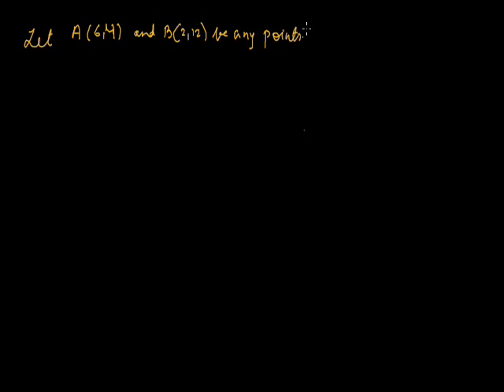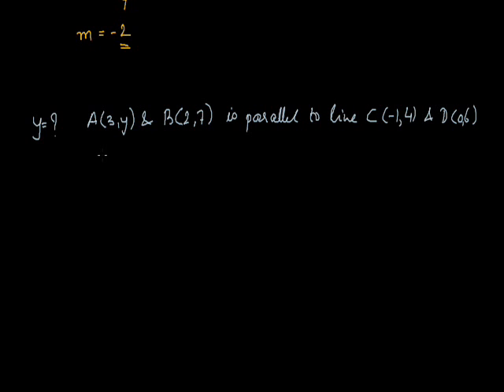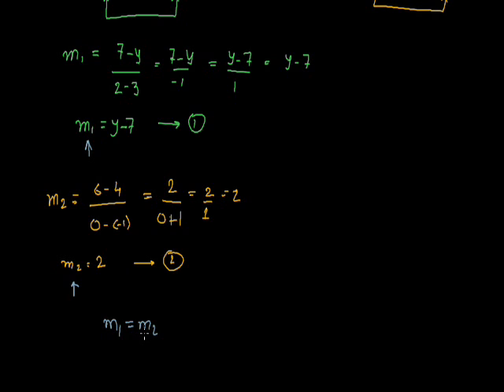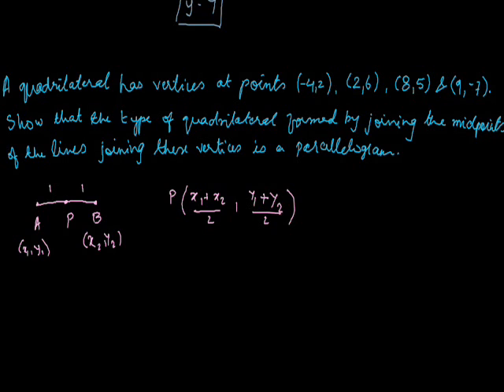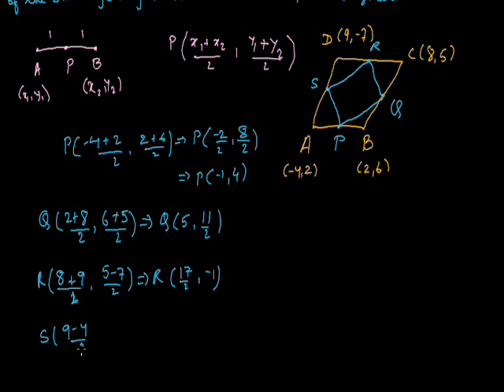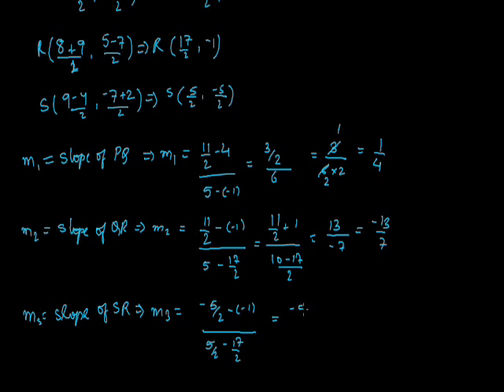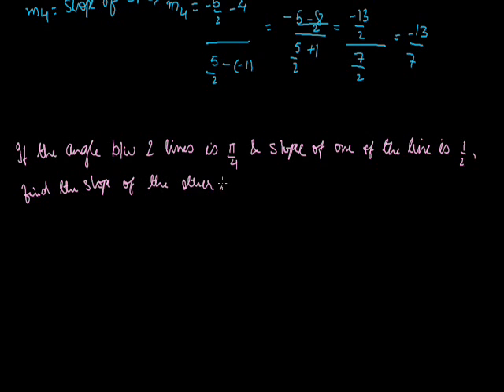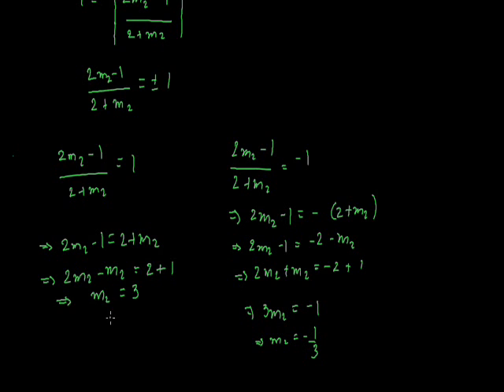Straight lines 002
Problems based on Slope of Line grade xi